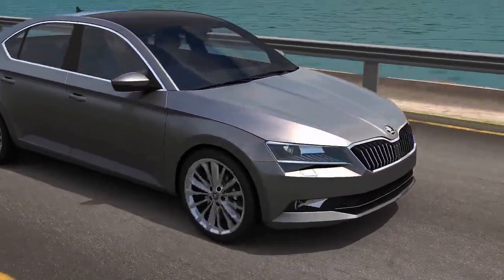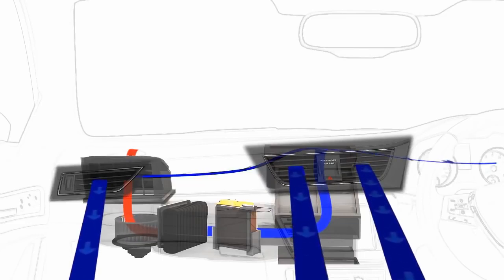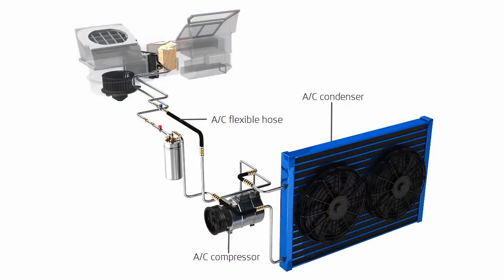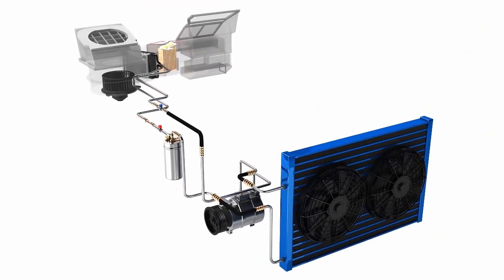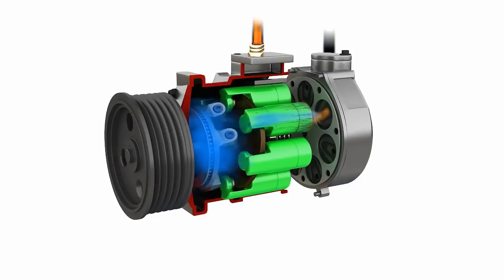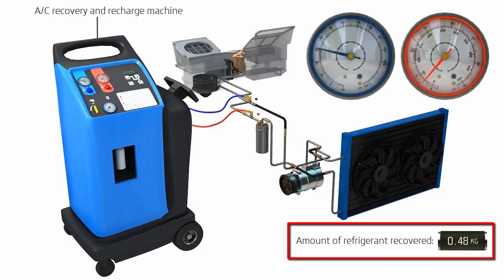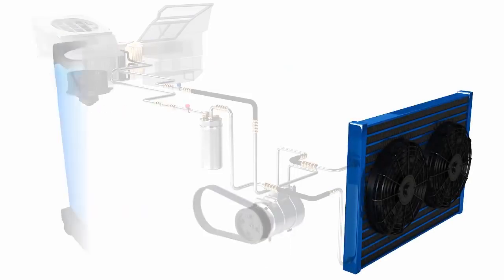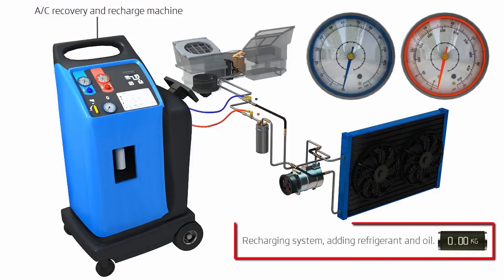ŠKODA Service Explained – Air Conditioning Service